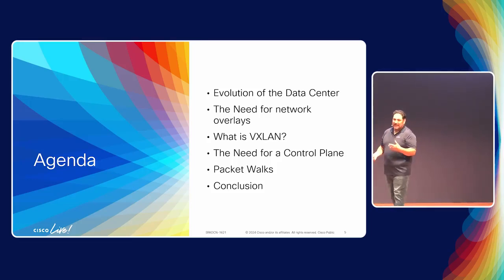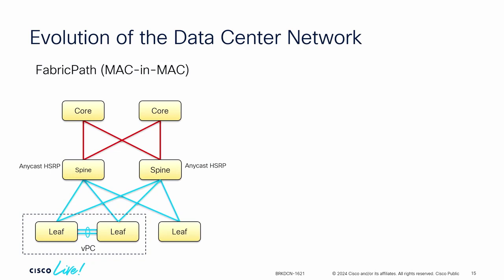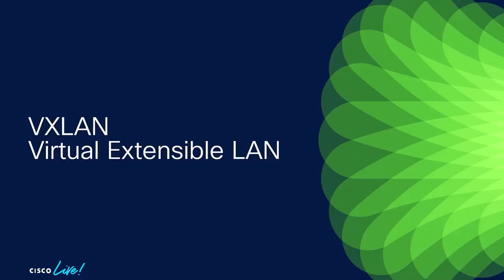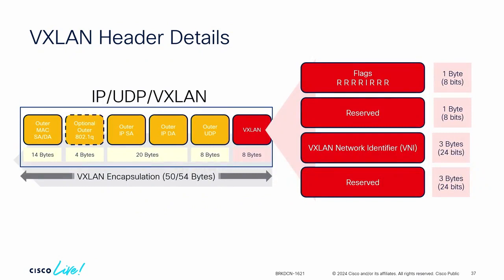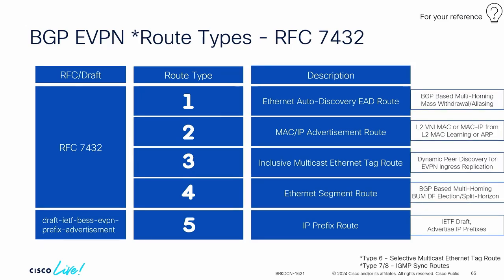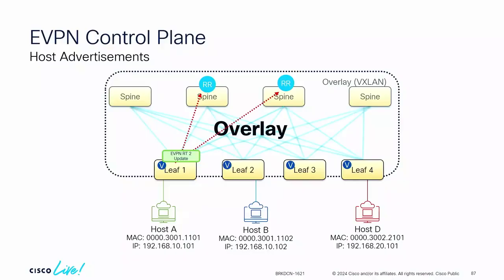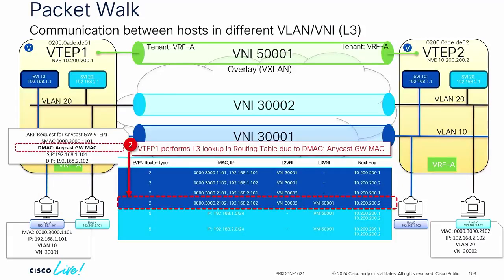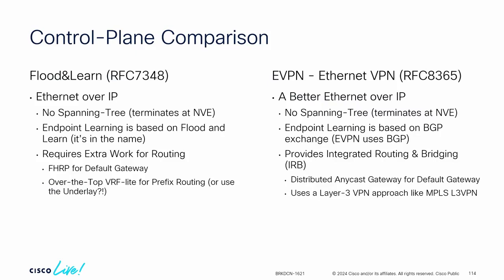Multi Tier Fabrics Network Designs for the Modern Data Center